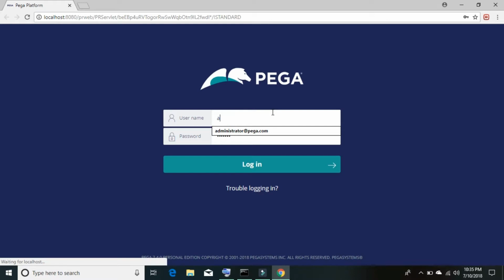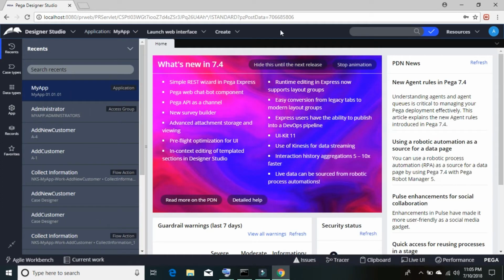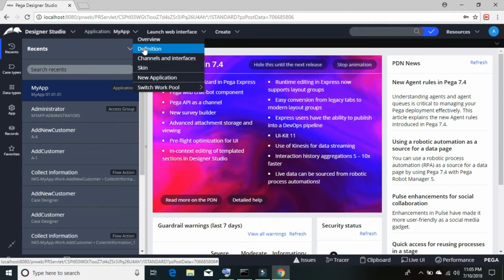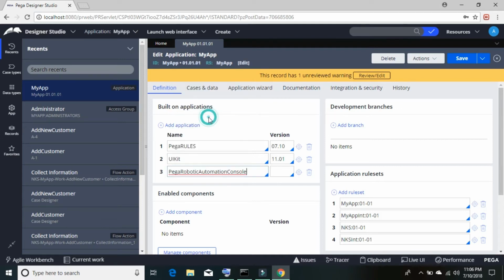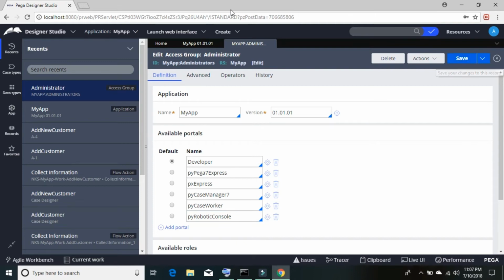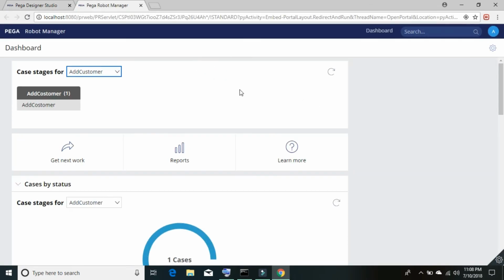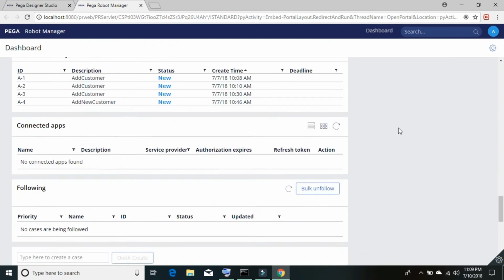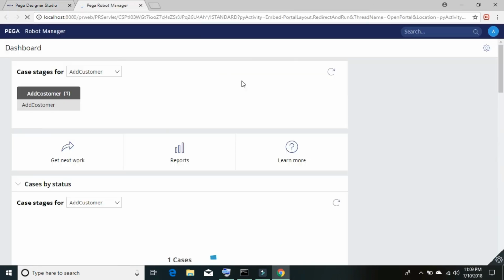Part 14 OpenSpan Pega Robotic – Adding Pega Robot Manager to Pega UI